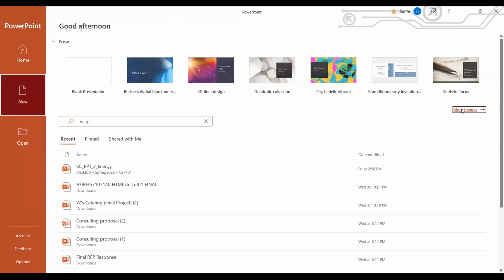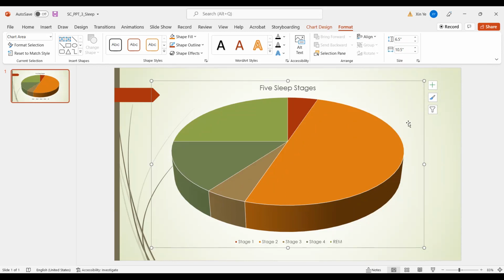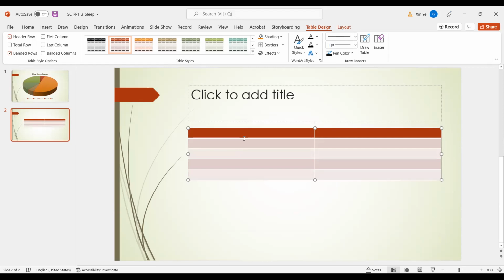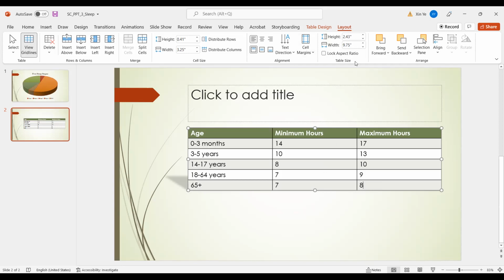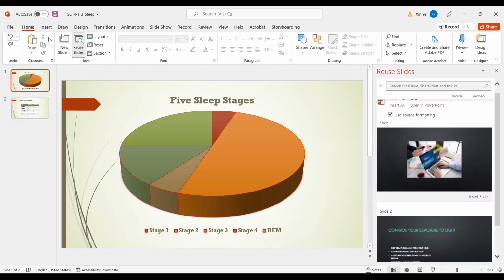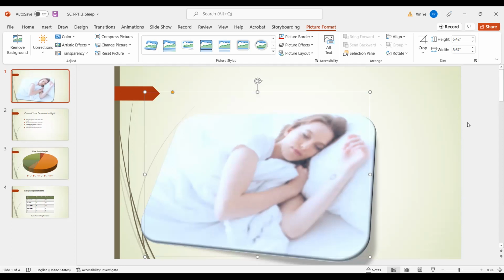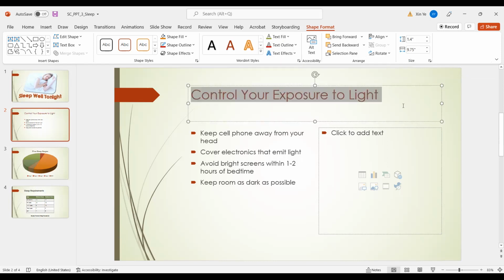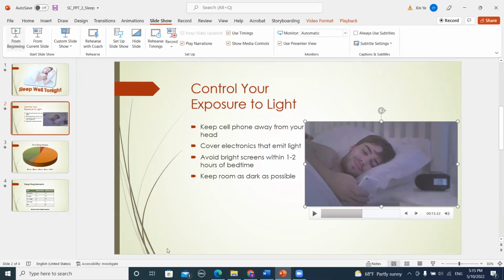PowerPoint Part 4